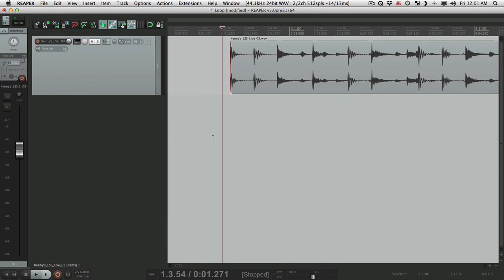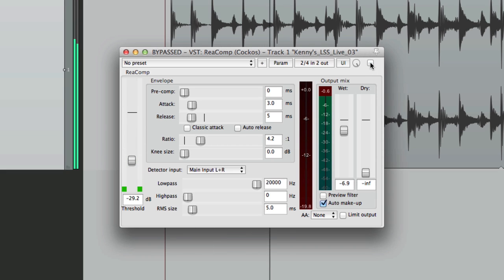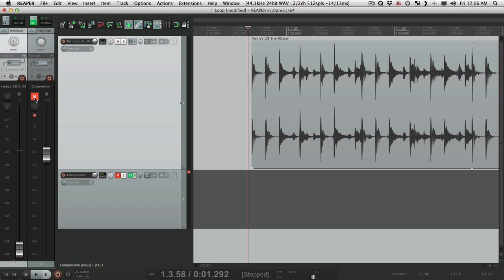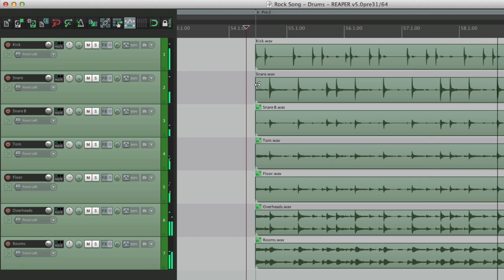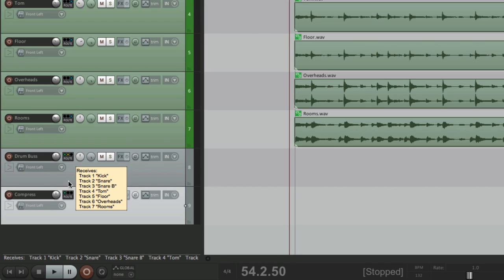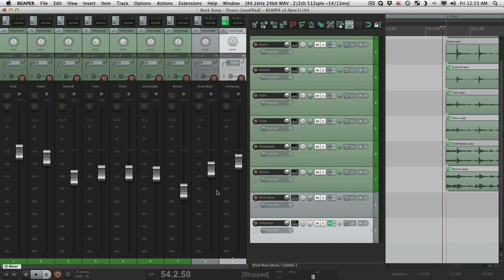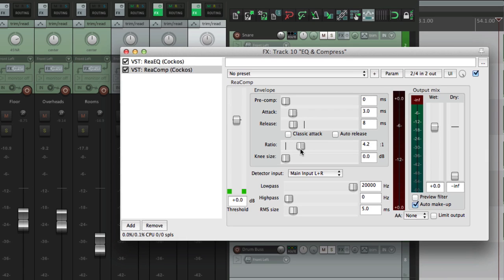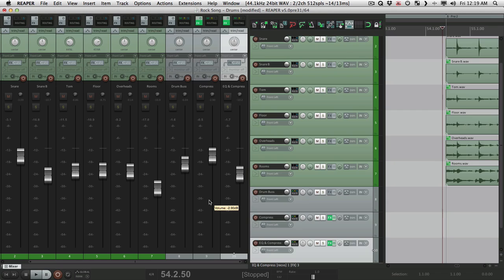Parallel Processing in REAPER